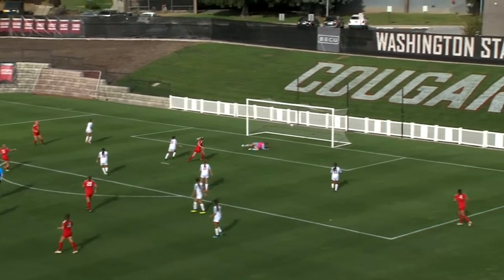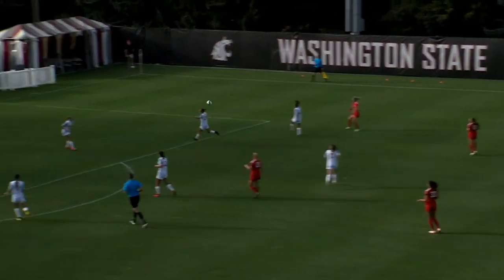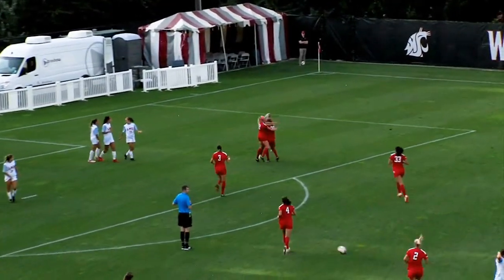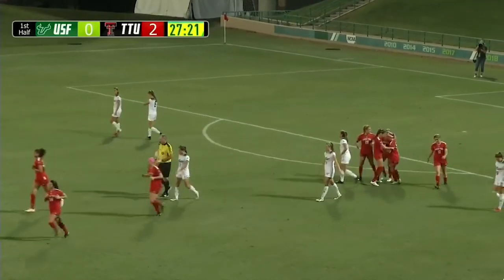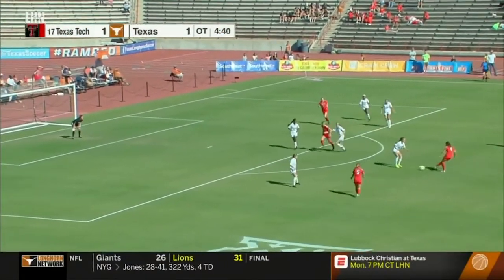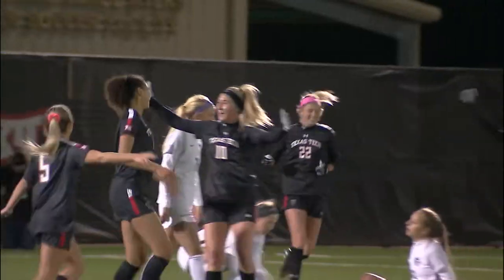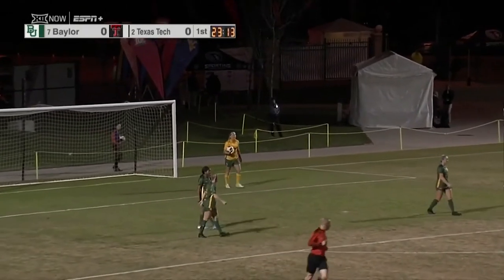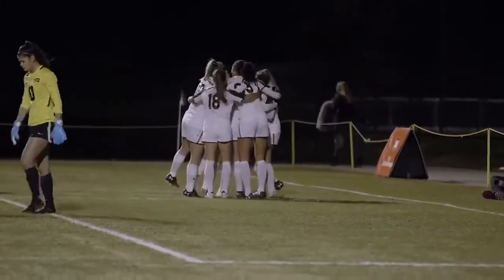Texas Tech Soccer: 2019 Season Highlights